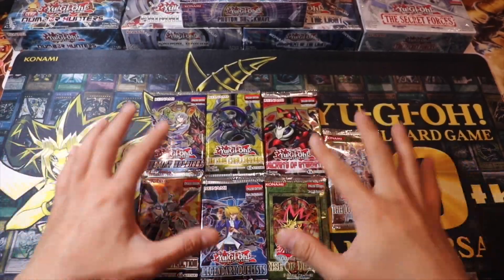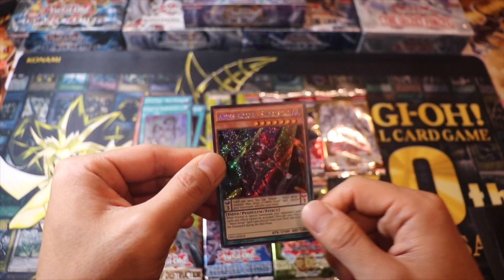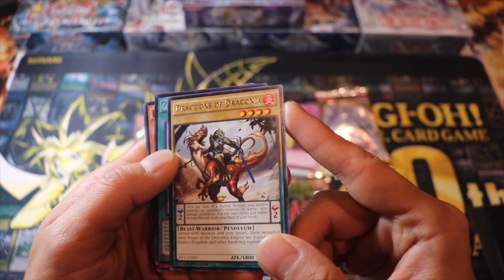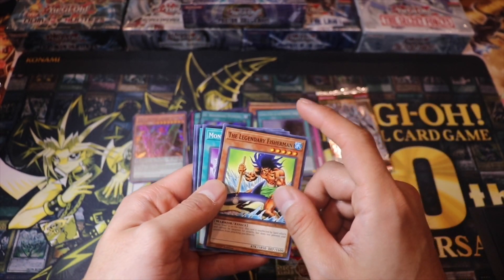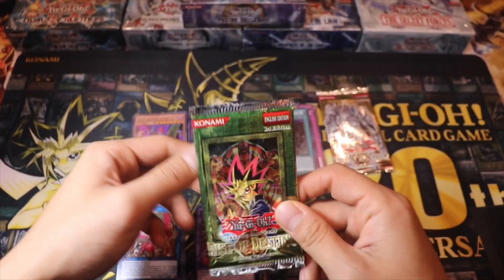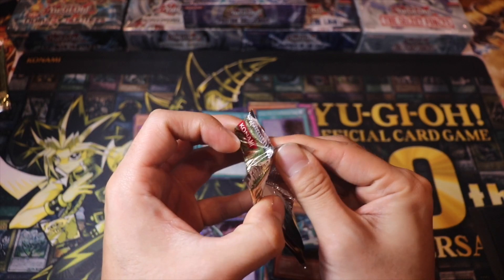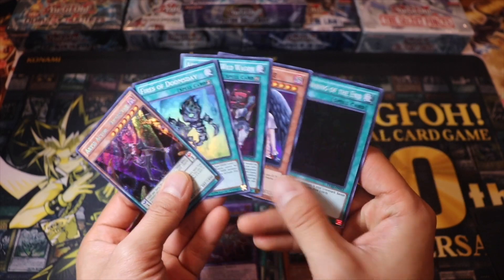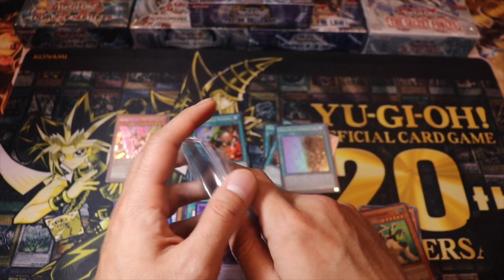Yu-Gi-Oh! 25 Days of Christmas Random Pack Opening Special | Giveaway | 6th Day Of December!!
Today I’m opening another random packs for the sixth day of December - Christmas Special Opening!!

Also leave a positive or negative opinion about how I can improve my channel. Any support would be appreciated!

*NEW UPDATES!!*
-Leave a comment(s) in my videos, you can comment as many as you’d like for each video uploaded until December 26th, 2018. The more you comment, the better your chances!
-DO NOT CHEAT!! If caught cheating you will be blocked and disqualified!

And lastly play the waiting game because that’s all it takes to enter!

Go to YGOrganization.com for more Yu-Gi-Oh! news and updates. to get caught up!

About myself
-My name is Daichi, aka BlackMagician28. I was about 6 years old when I got into Yu-Gi-Oh! and have always been my favorite trading card game since. In 2016 I got back into this amazing hobby that we all love and created an Instagram to share my collection. Didn’t think much of it till I started gaining more and more followers and I now I’m at 17k Instagram Followers!! I have two beautiful daughters (Lily and Violet) and a wife with 2 dogs to bright up my life. Things can get very busy at home but I’m happy for everything I have. Besides Yu-Gi-Oh! I love to draw, eat, and travel around the world. I went to school in Japan for 7 years to learn Japanese which was one of the best experience of my life. My favorite food is Curry Rice and my favorite snack is Pocky.

If you have any questions or concerns about how to claim the prize(s) just simply go to my instagram page (@black_magician28) and message me.

Don’t have an Instagram account?
-It’s all good, you can also comment your email/gmail in the video you were announced in so I can make sure you receive your prize.

Anyone can enter, meaning it doesn’t matter if you live internationally or U.S. you are still eligible to enter to win some of my epic giveaways so be sure you hit that notification to be one of the first people to be notified 🔔

If somehow your cards or prize(s) got lost through the shipment process keep in mind that I won’t be able to replace those items or be responsible for the lost. Unfortunately. I’d be more than happy to add additional insurance or tracking. Let me know, otherwise I’ll ship the prizes using regular stamps. Prices on shipping may vary based on your location. If you live in US I may cover for the shipping cost, otherwise stated. Click this link for more info about the international shipping

Good luck to the participants and have a wonderful day. As always thank you everyone for all your love and support ❤️